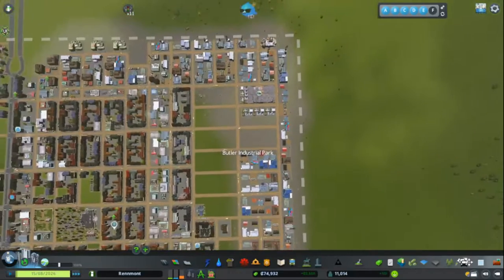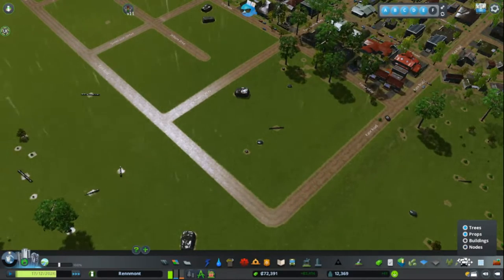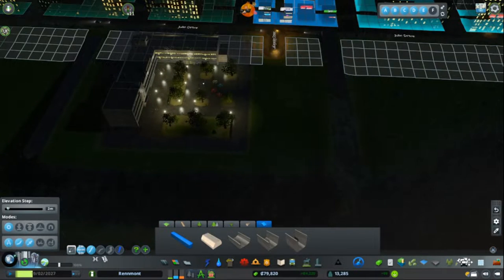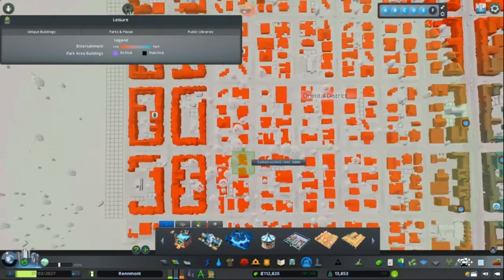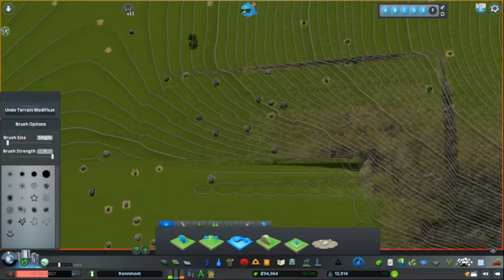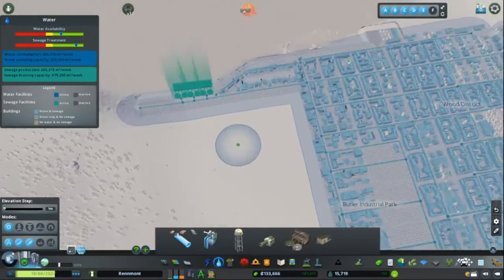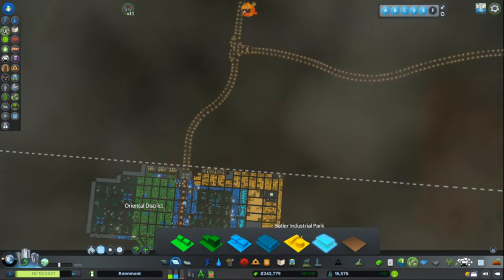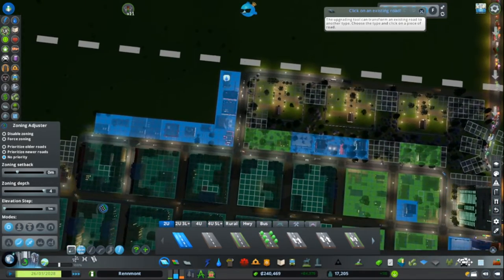City Skylines: S1E3: Custom Parking Lots and New Sewer systems!